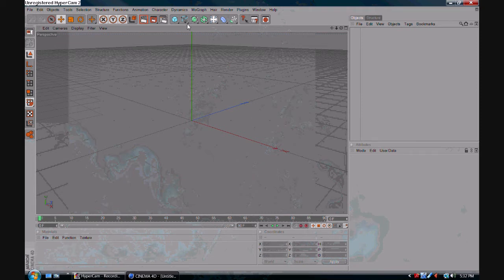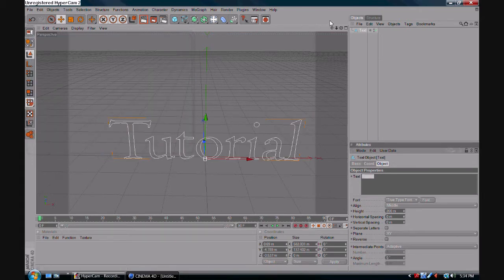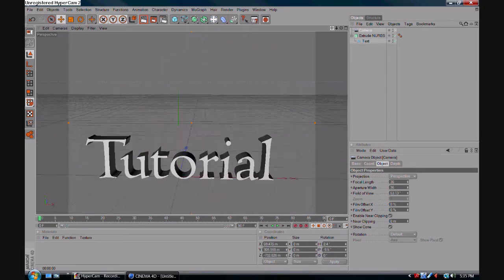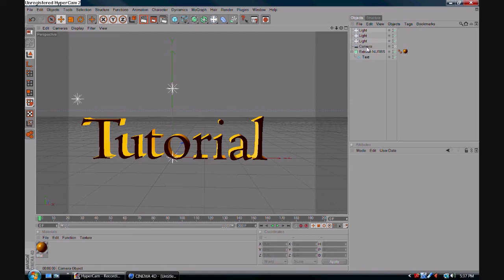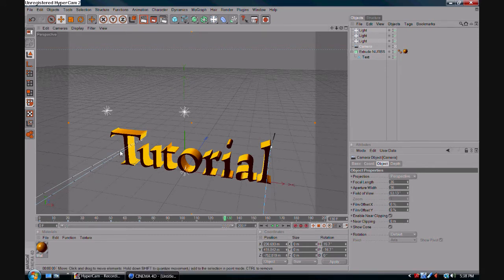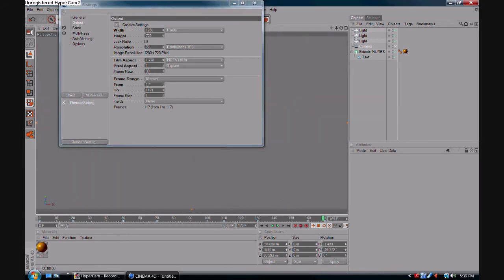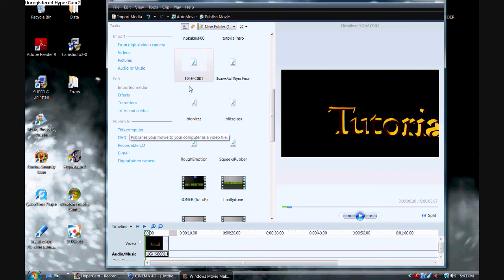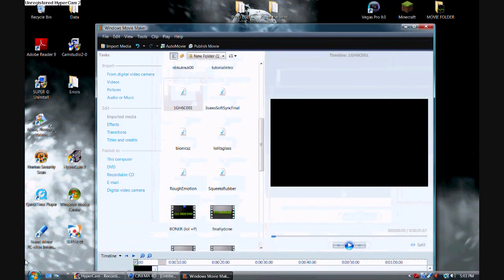Cinema 4D Basic Intro guide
In this video i will teach you how to use cinema 4D